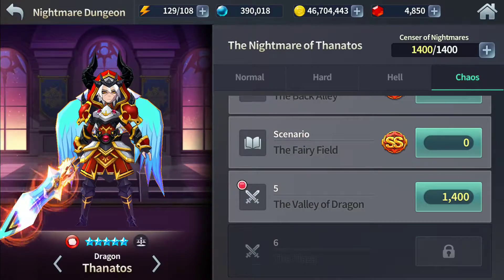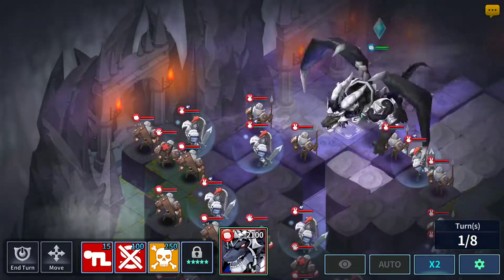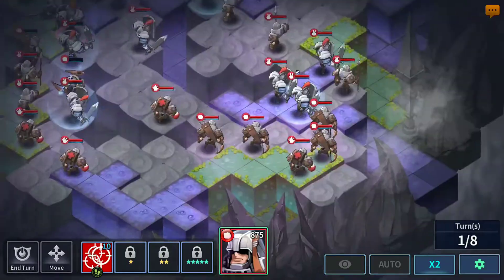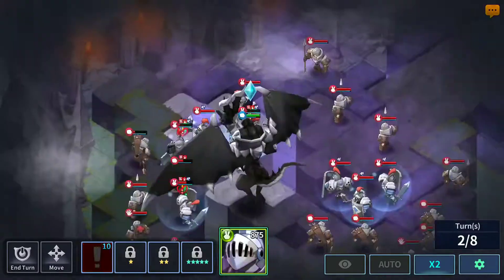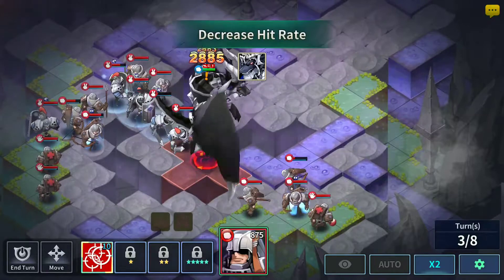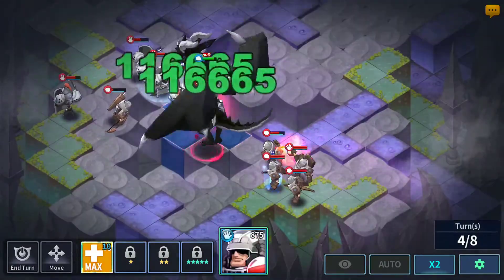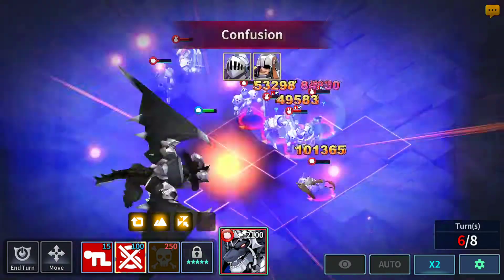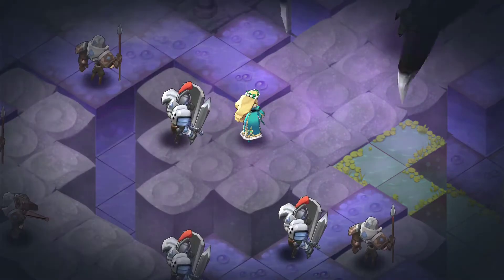Thanatos Nightmare - Chaos Stage 4 Guide | Fantasy War Tactics R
Fantasy War Tactics R - Nightmare Dungeon Chaos Difficulty Stage 4 for Thanatos. This stage is not equipments dependent meaning whatever you have equipped on your Thanatos will not affect his stats in any way.